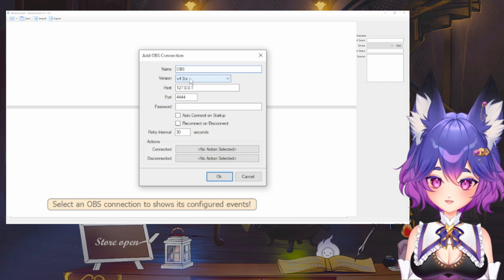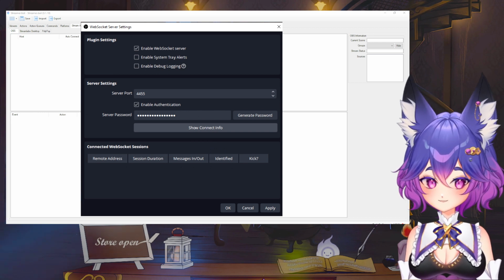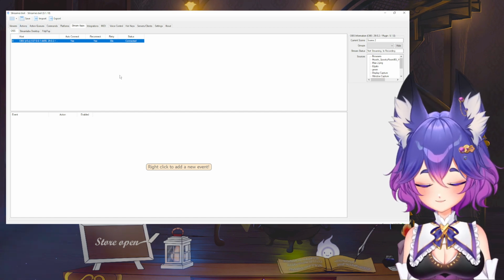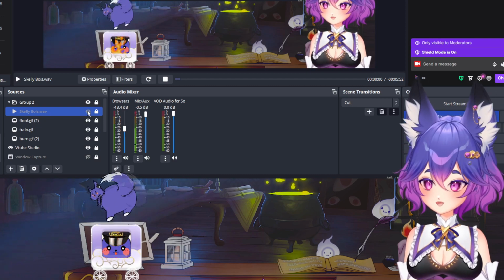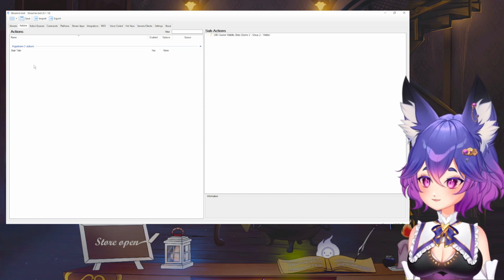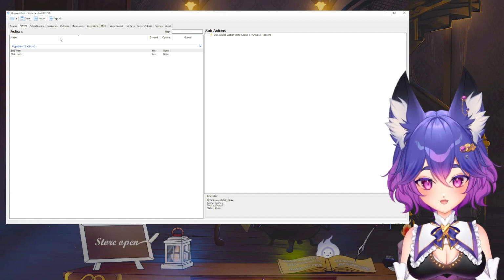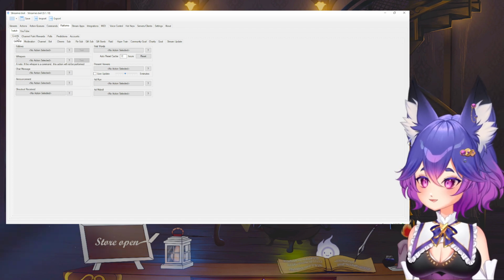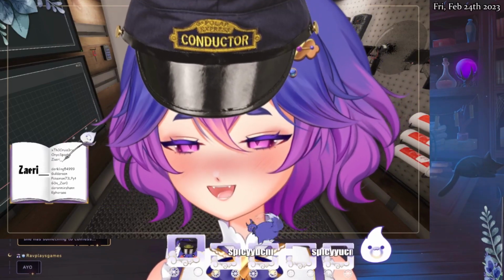How to make a custom Hypetrain with this AMAZING tool! OLD [Streamer bot Tutorial/ Maeducation]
Highly requested tutorial for the Maeducation segment!
Let your creativity go WILD GUYS!

0:00 Introduction
0:10 What's needed
1:00 Connecting your OBS
3:20 Sources for Hypetrain
4:10 Creating Actions for the Hypetrain
6:15 Connecting your Twitch
7:10 Inputting your Actions
8:08 Outro & Thank yous!

More fun c o n t e n t and places I'm at online:

💖 Other socials: maetsukitsune.carrd.co

Edit done by: me!